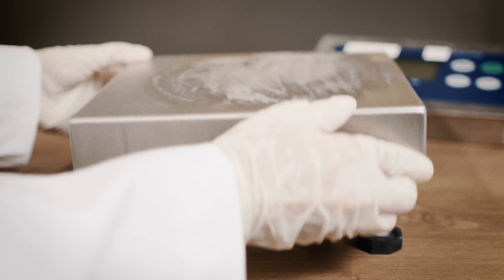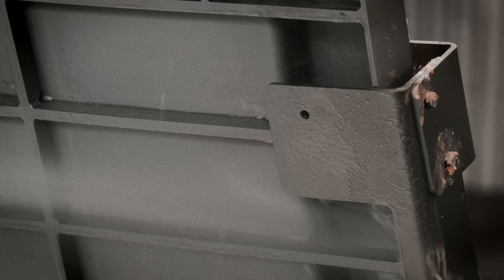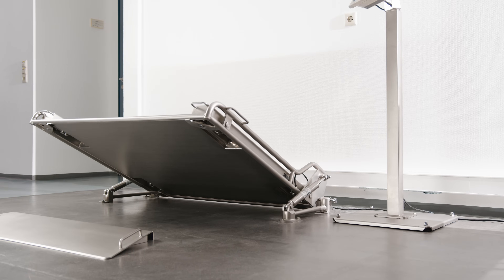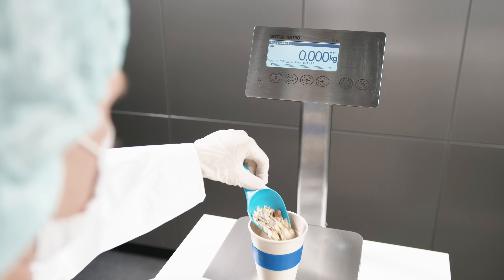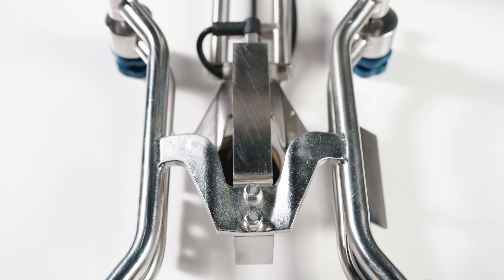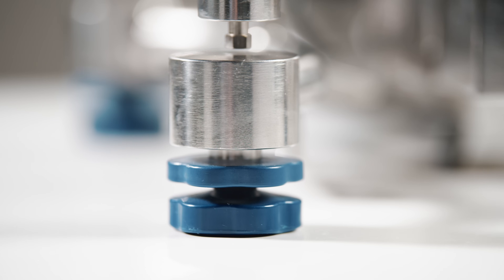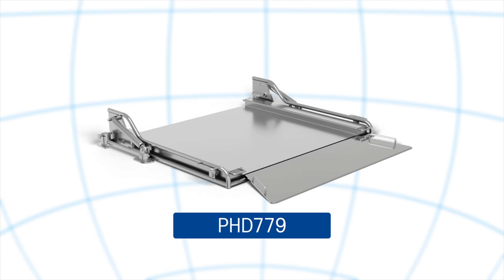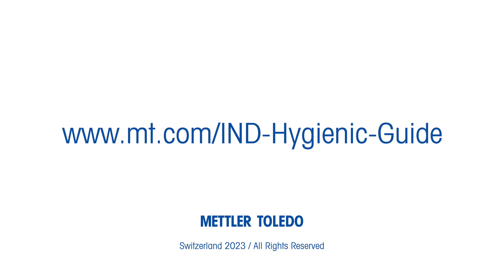Hygienic Weighing Solutions - METTLER TOLEDO Industrial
In industries where hygiene is paramount, preventing cross contamination is essential to ensuring the safety and quality of products. Enter hygienically designed weighing solutions, which provide a crucial line of defense against contamination in a variety of production industries. Specific design features and benefits of hygienic weighing solutions enable avoidance of contamination and improvements in cleaning efficiency. From bench scales and floor scales to weigh modules, learn how hygienic weighing solutions play a critical role in protecting both consumers and products.